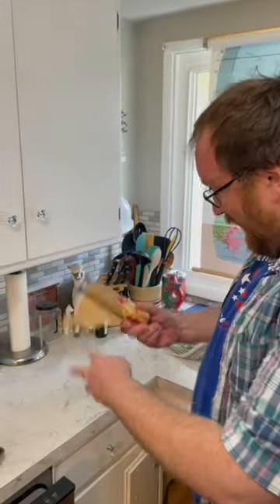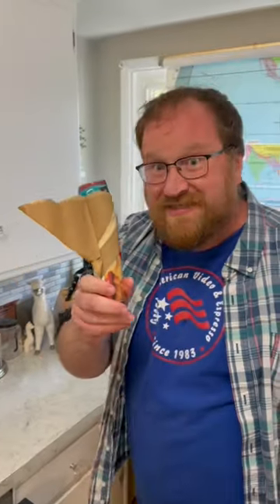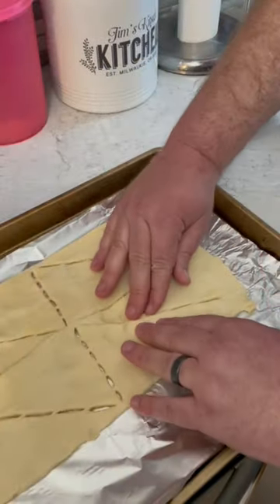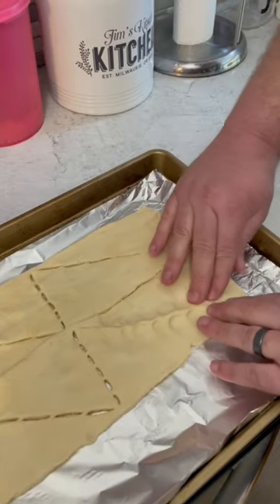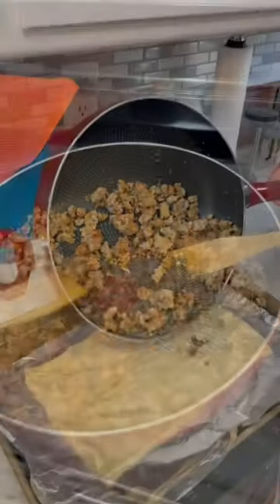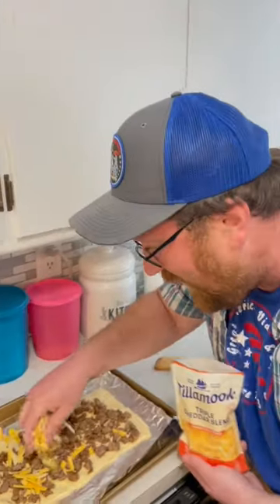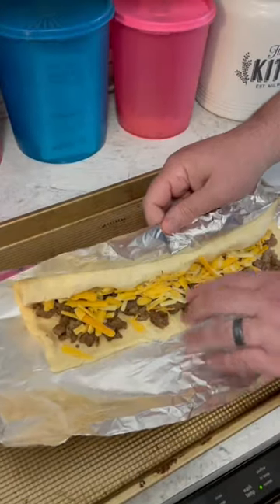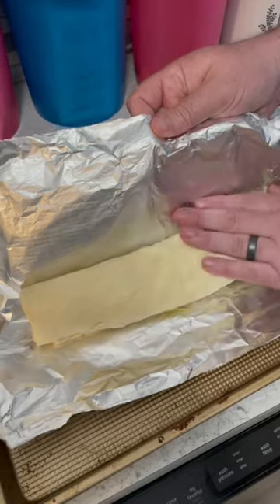How to make three ingredient pinwheels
3 ingredient pinwheels

You need:
Crescent rolls
1/2 pound sausage
Cheese

Courtesy of the YouTube music library

I will keep making and trying unique and kitsch things.